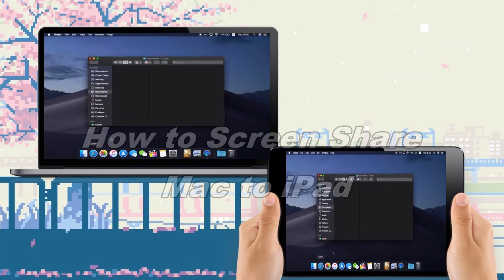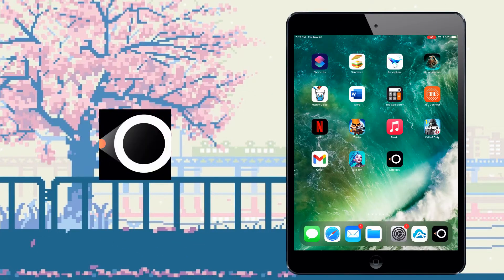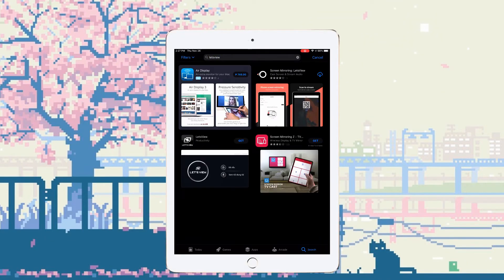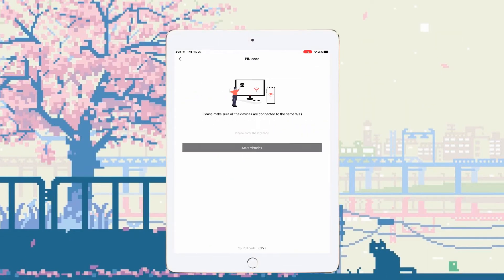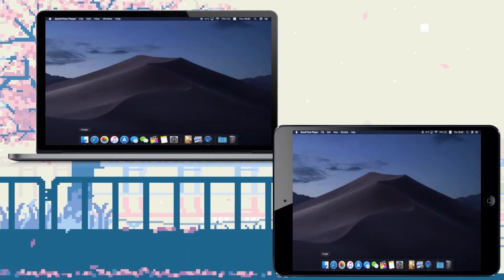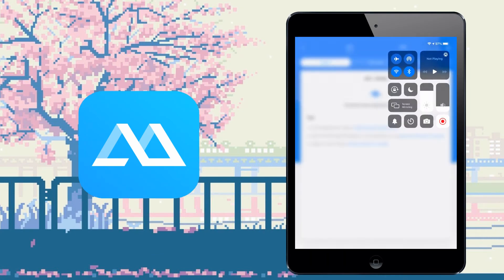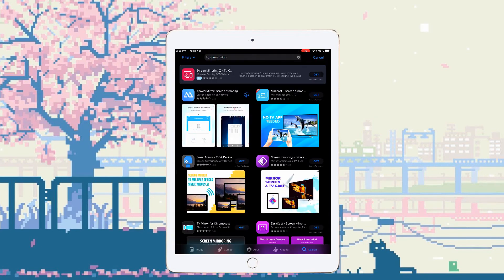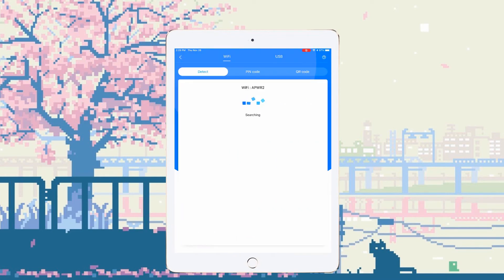How to Mirror Mac to iPad | Screen Share Mac to iPad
If you find it troublesome to mirror Mac to iPad, then watch this video. It introduces easy ways on how to screen share Mac to iPad with two practical tools, one is the free app LetsView, and the other is the professional tool ApowerMirror.